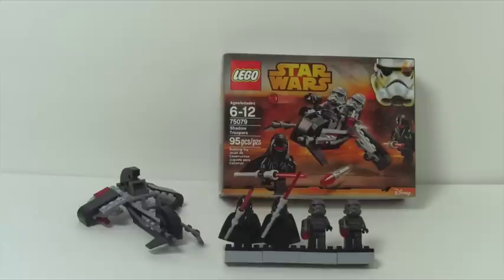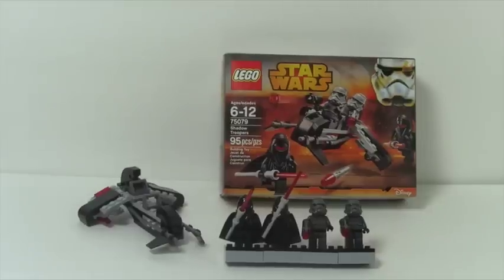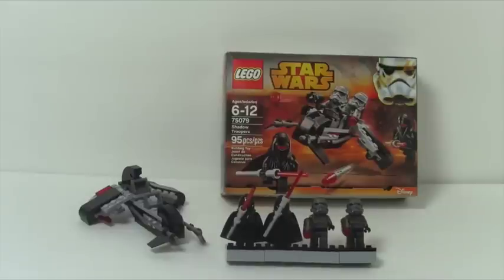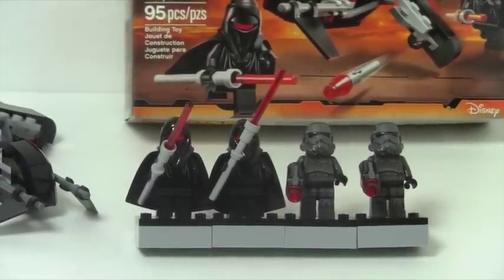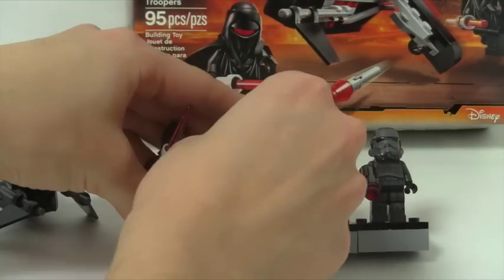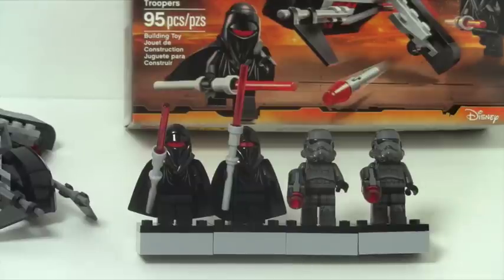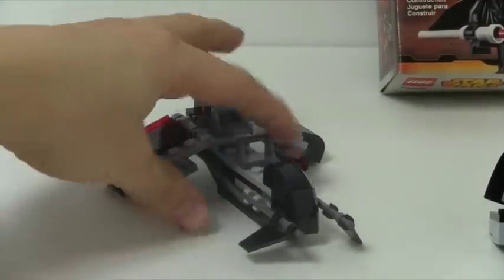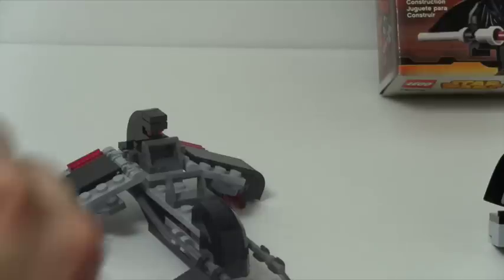New 2015 Lego Star Wars Shadow Troopers Battlepack Set Review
A 2 min Flash review of the Brand New 2015 Lego Star Wars Shadow troopers Battlepack! An interesting new set with some amazing new figures and a pretty cool speeder!